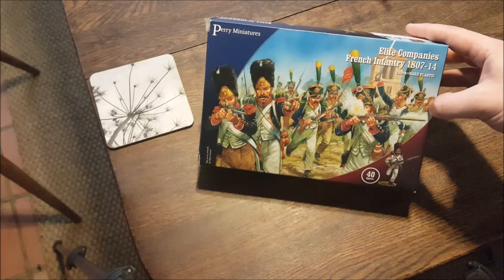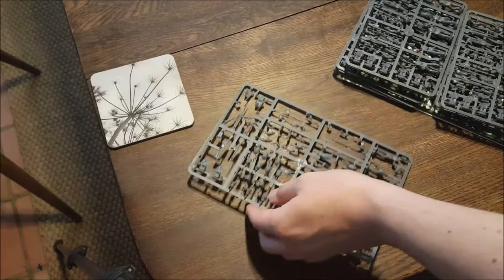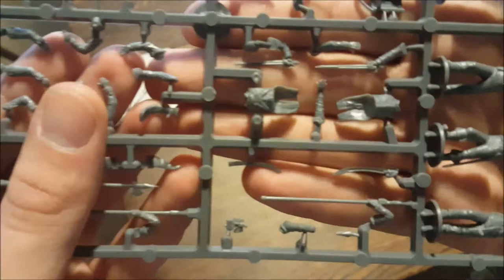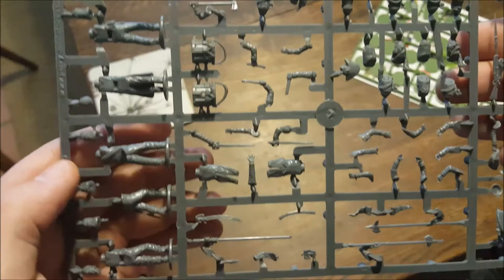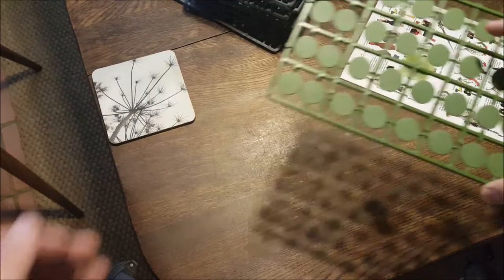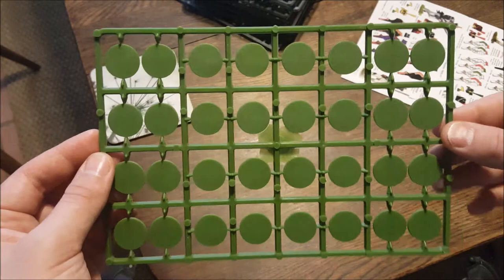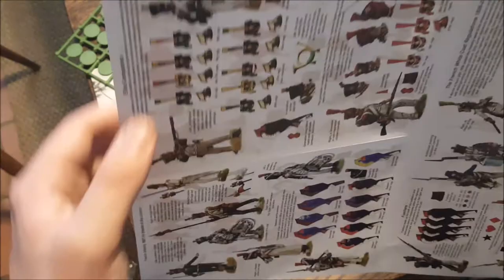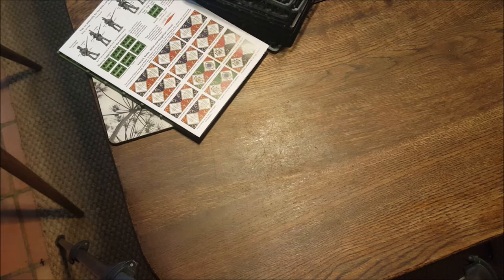Unboxing the Perry French Elite Companies Box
The final video of my unboxing trilogy!

This video involves unboxing the French Elite Companies 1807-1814 box from Perry Miniatures' Napoleonic Wars range.